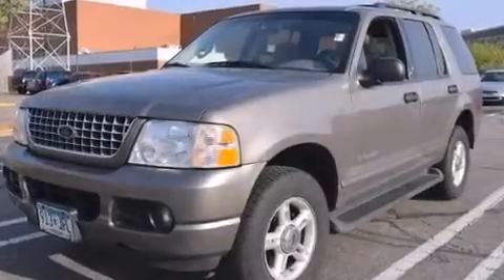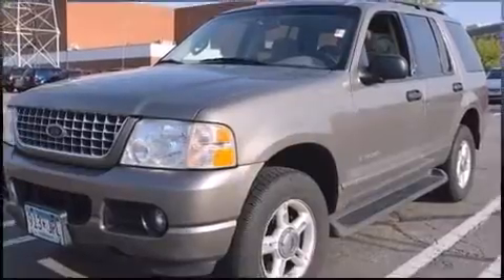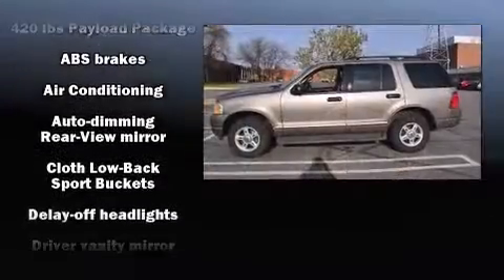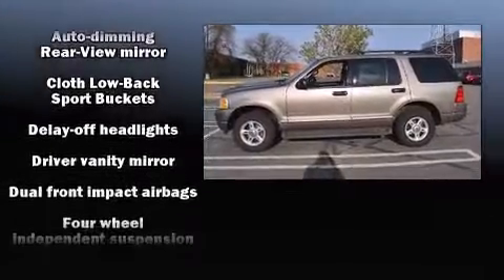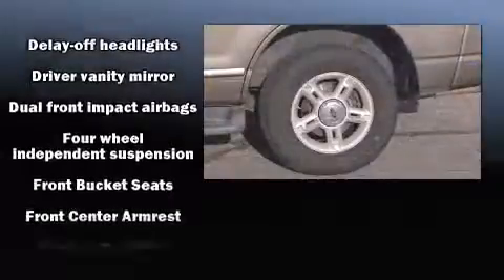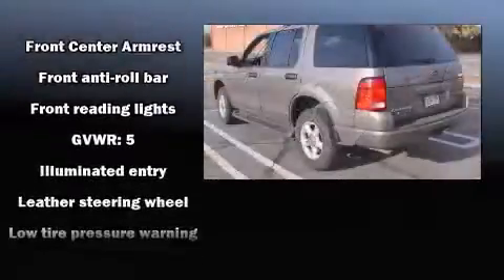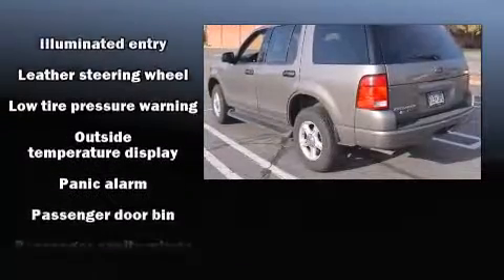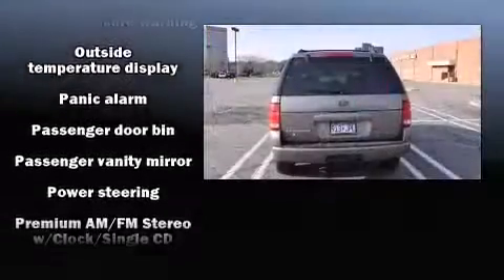2004 Ford Explorer XLT in Richfield, MN 55423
Come test drive this 2004 Ford Explorer. It features four-wheel drive capabilities, a durable automatic transmission, and a 4 liter 6 cylinder engine. All of the premium features expected of a Ford are offered, including: front and rear reading lights, 1-touch window functionality, a leather steering wheel, an automatic dimming rear-view mirror, air conditioning, remote keyless entry, and much more. Passengers are protected by various safety and security features, including: dual front impact airbags, a security system, and 4 wheel disc brakes with ABS. We have the vehicle you've been searching for at a price you can afford. Please don't hesitate to give us a call.